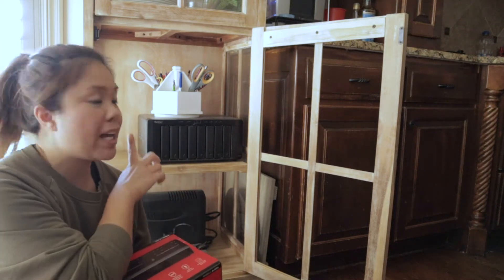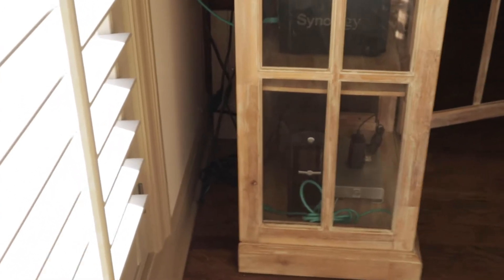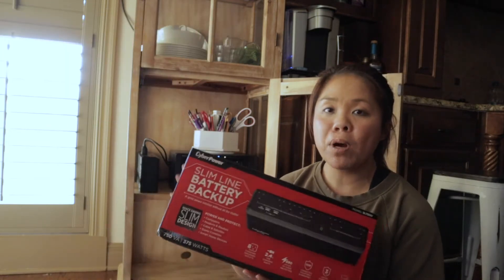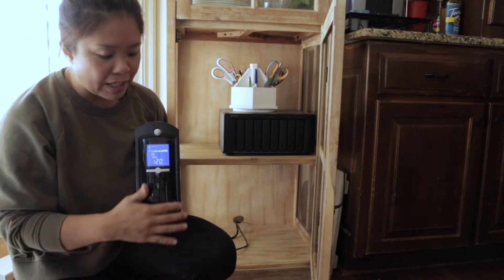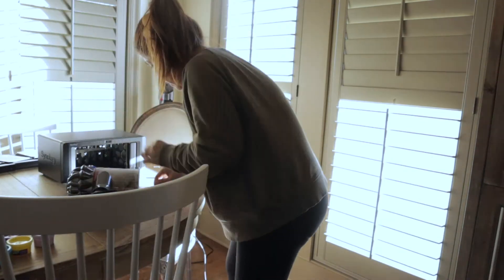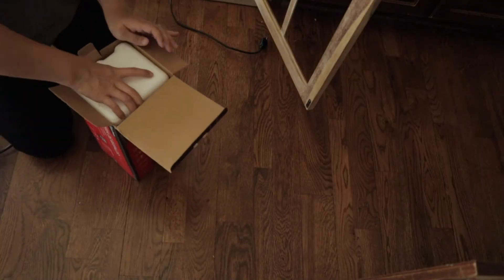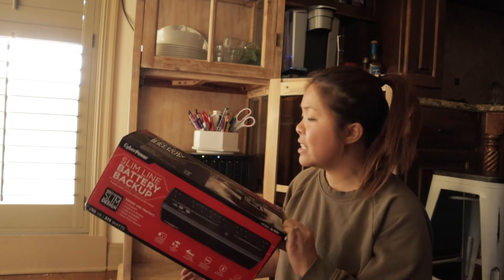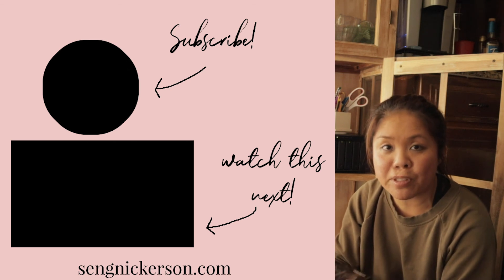DUSTING AND CLEANING SYNOLOGY NAS - Adding a Battery Power UPS (Physical Maintenance of Home Server)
In this video, I'm going to be dusting, cleaning, and completing physical maintenance of my Network Attached Storage. I have the a Synology 8-Bay Network Attached Storage and I've been neglecting cleaning it. I'm sharing with you my tips and tricks for cleaning it and walking you through it with me.

⏰ TIMESTAMPS
0:00 - Introduction
0:22 - Physical Location of Synology NAS
1:08 - Battery Backup CyberPower Slim Line
2:23 - Using the Dyson to Vacuum and Dust of Synology NAS
3:35 - How Dusty Can Synology NAS Get
4:26 - Cleaning Internal Hard Drives with Vacuum NAS
7:26 - Cabinet for Synology NAS
7:42 - Home User Use Cases for Synology NAS Device

PRODUCTS MENTIONED
○ CyberPower (Old)
○ CyberPower Slim Line (New)
○ Dyson Handheld
○ Curio Cabinet

○ 12 TB HGST Hard Drive
○ 10 TB HGST Hard Drive
○ 4 TB Toshiba Hard Drive

OTHER OFFICE GEAR I OWN:
○ BEST Chair

BLOGGING SOFTWARE I REALLY USE

START YOUR BLOG (LEARN HOW)